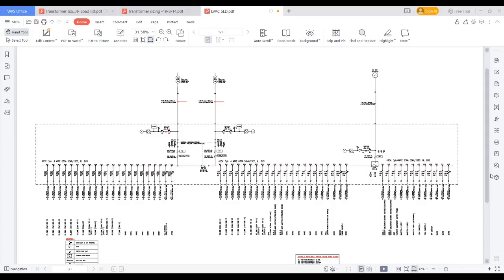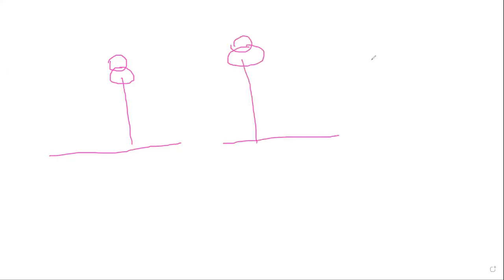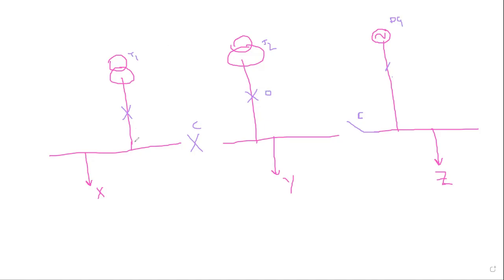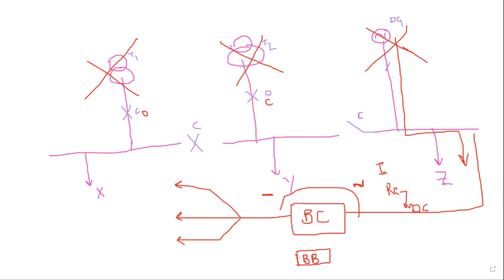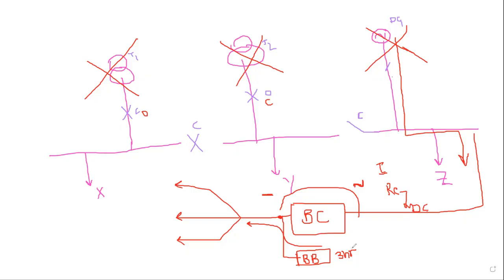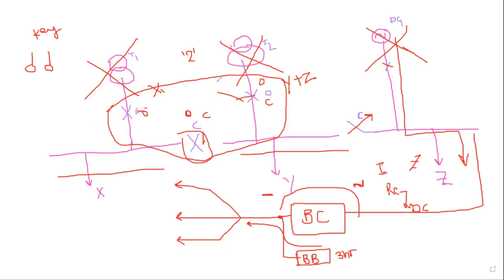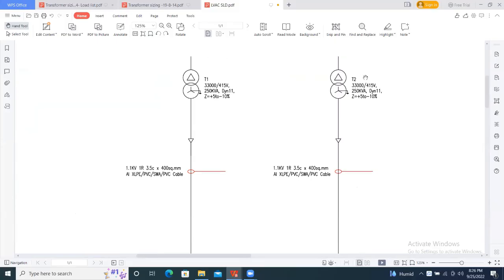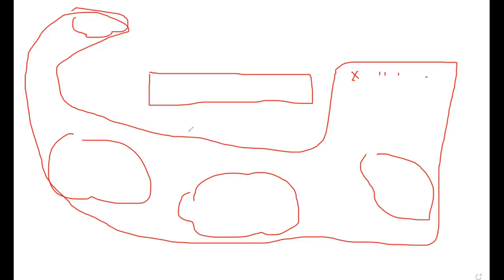Auxiliary Transformer and DG Set Sizing | Part 1